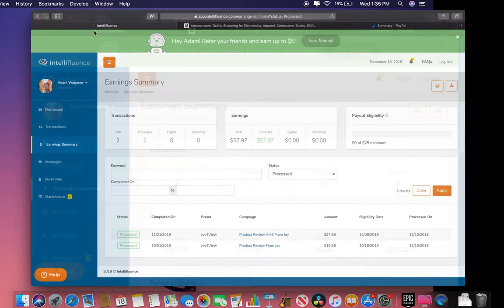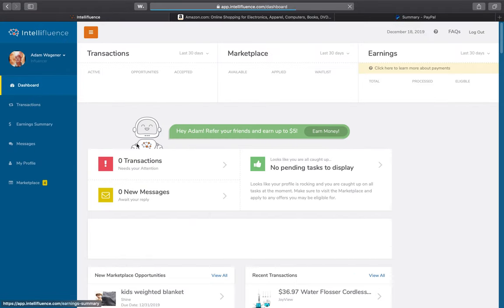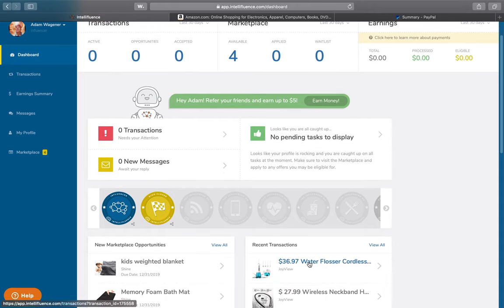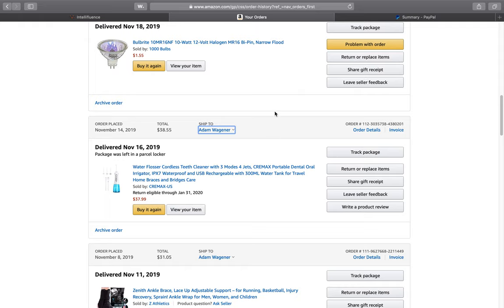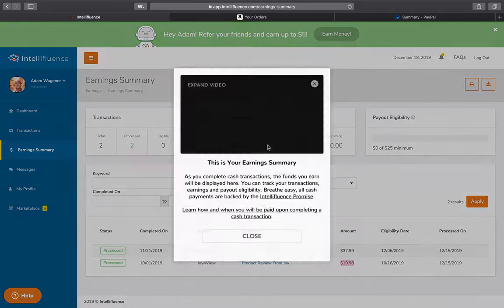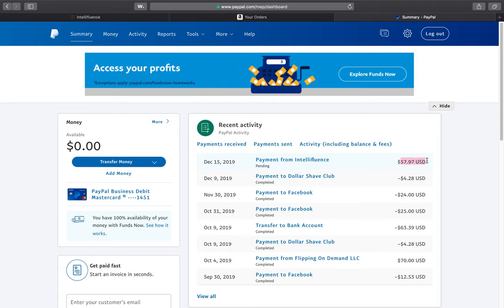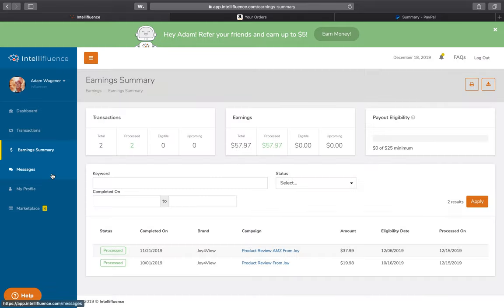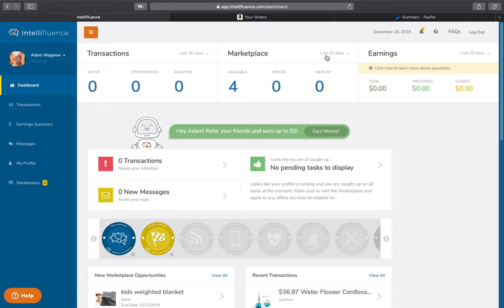Is Intellifluence A Scam? 💵🤨 [Influencer Marketing]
Here's my honest review of Intellifluence, and how to make money online with their service.  You don't need to be famous or popular, but you should have an Instagram or Facebook account, and complete your offers quickly.  You can get "free" products after you get paid back, so it's fun and worth your time, in my opinion, if that's what you like to do.  Read the details on every offer before you apply.  It's important that you know it takes time to get paid, at least 2 weeks, but probably more like a month.

You will need to also make purchases on Amazon, and communicate on the "back office" of Intellifluence (your account and messages) so if you want a great credit card for that, you can get a DISCOVER CARD w/ up to 5% cash back and yearly bonuses, see link below.

I am a business owner now, and DISCOVER is the best credit card I have found for cash back, forgiveness, low interest, and other bonuses.  Plus you get $50 after signing up.  So I would apply for the Discover Card if you don't have one, then use that for purchases on your Intellifluence Account.  Good luck!